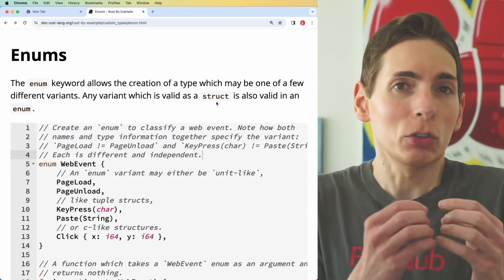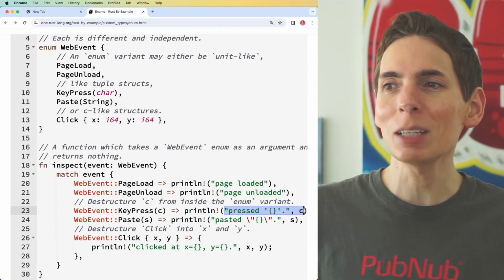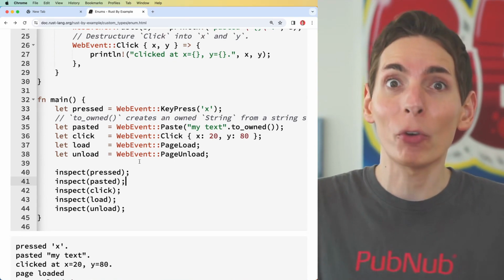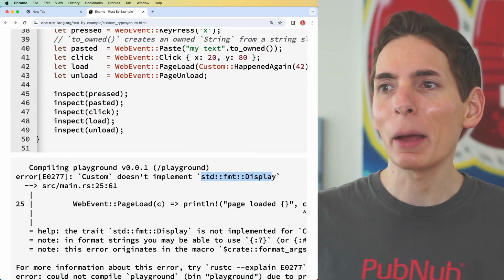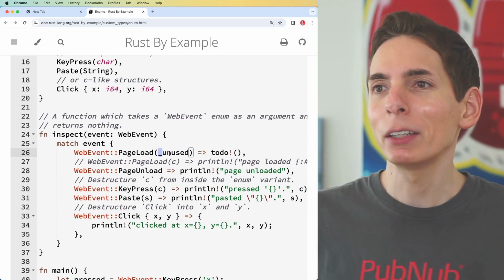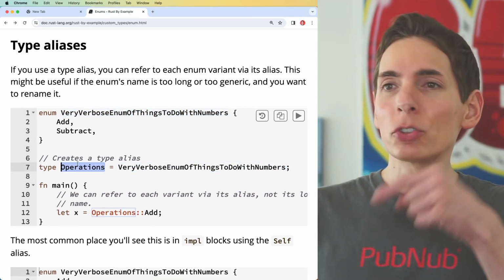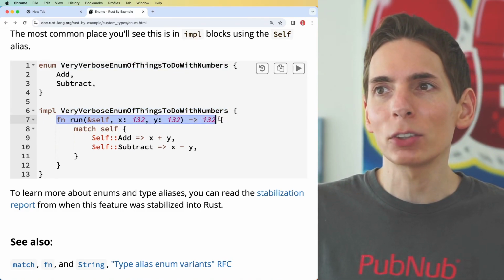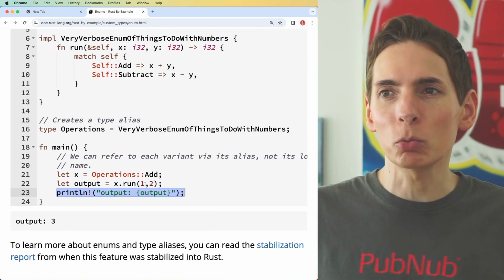Rust By Example: Enums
We're looking at Rust and exploring enums, short for enumerations. They're a tool that gives you a sort of state, like an event with numerous possibilities. For instance, what action is the subject undergoing?

Running, jumping, lying down, but only one action at a time. This is the power of enums, charting possibilities with just one running at any one moment. Next up, we're going to picture a web interaction.

Our enum, web event, could be a page loading, unloading, a keystroke, or a mouse click. We can catch the event and tie it to a specific action. For instance, if the event is a key press, we can track which key was hit.

If it's a mouse click, we can code it to detect the coordinates of the click on your screen. Let's pause for a moment since I can tell you're wondering, what's this inspect function? It's because it's expecting a web event, one of our enums.

We've made some events and run them through our inspect function; keystrokes, text pasting, mouse clicks, page loading, and unloading. As we play, we see the events unfold in order. We hit the X key, pasted some text, clicked at a specific location, loaded a page, then unloaded it.

So far, so good. Next, we get a little ambitious, and we nest an enum within an enum, sort of a variant of a variant. I think you can use that nested enum inside of the web event, especially since it's a variant too.

Let's get our hands dirty with this and see if we can make it happen. The final touch is printing the play result. Did it work this time?

Yes, it did, proving you can have enums within enums. Rust's stern type checking mandates that you cover all possibilities in your code. If you don't cover a case you've defined in your enum, Rust won't let you get away with it.

Also! We get type aliases. They're a neat tool to help you organize code. With type aliases, you can rename long-winded enums to make your code easier to read, like renaming a lengthy enum of operations to a simple operations.

It can also help you simplify enums from other libraries and organize your code. The icing on the cake is the self alias. It refers to the current scope being executed, simplifying your code even more.

You can use it to refer to a variety of operations, like addition. And there you have it.